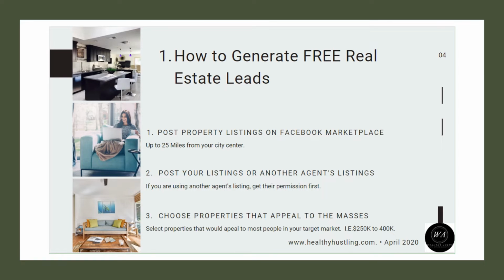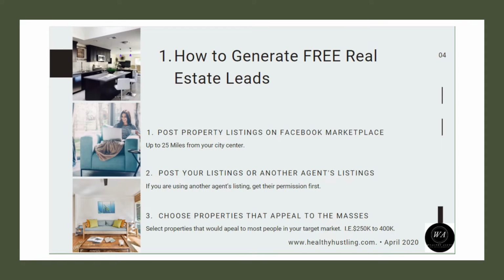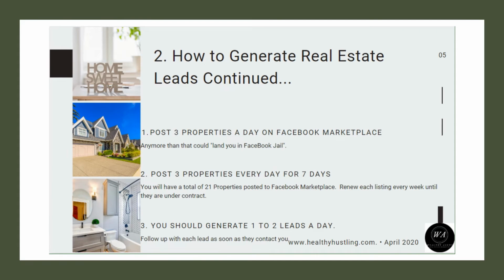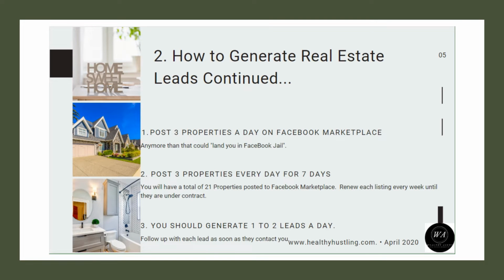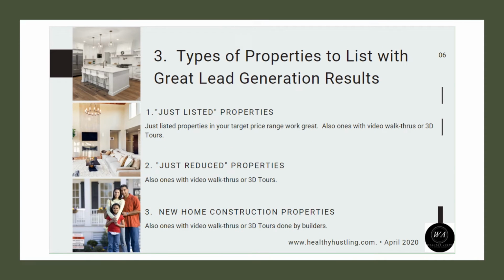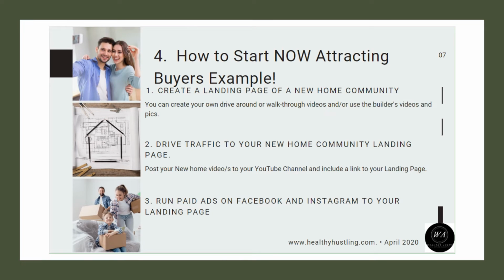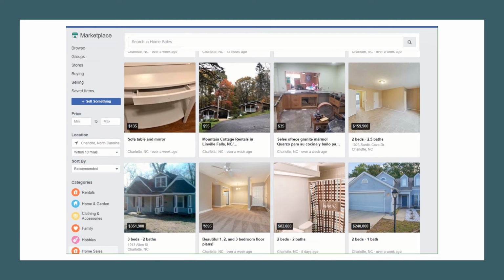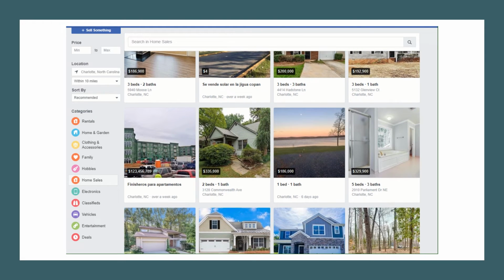How to generate FREE Real Estate Leads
How to Generate FREE Real Estate Leads 2020!

You can also request this Video Presentation PDF by commenting below.
This video breaks down how to generate FREE Real Estate Leads using Facebook Marketplace.

DOWNLOAD YOUR FREE NEW HOME COMMUNITY COMPLETE 2-PAGE WEBSITE (FUNNEL) AND FACEBOOK/INSTAGRAM AD AND LEAD FORM TEMPLATES!

Download our FREE “New Home Community 2-Page Funnel (Optin and Thank You Pages) that will help you generate Real Estate Leads Right Now!
Our New Homes Community Funnel Template also includes an Instructional Video on how to update it with your info!

Our Channel provides the latest marketing and lead generation information for Real Estate Agents and other online businesses.

FREE Marketing Books and Software:

Grab our FREE Top 10 Real Estate Buyer and Seller Facebook/Instagram Ad Templates: